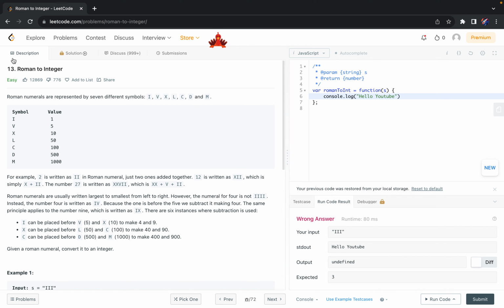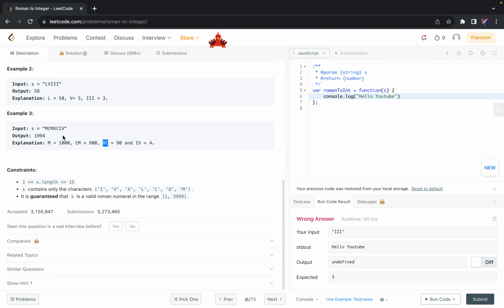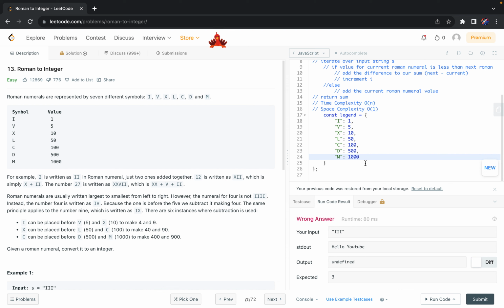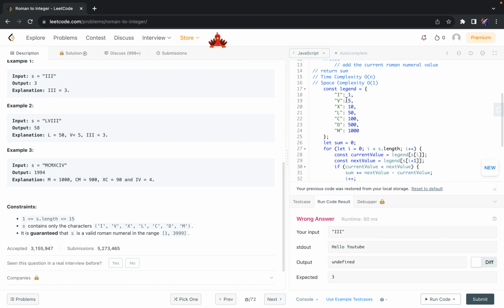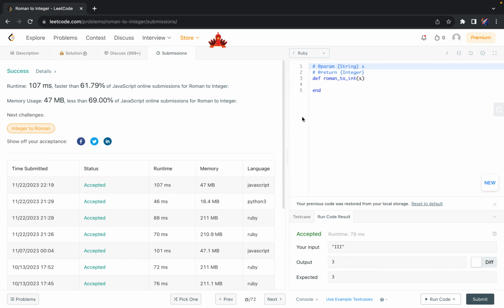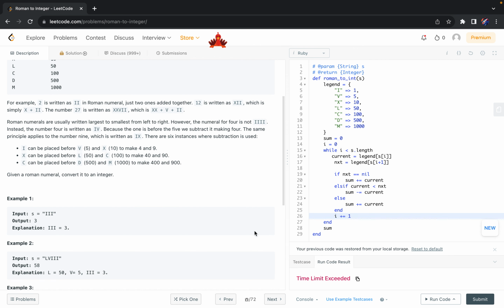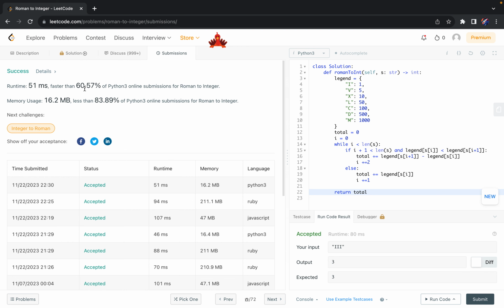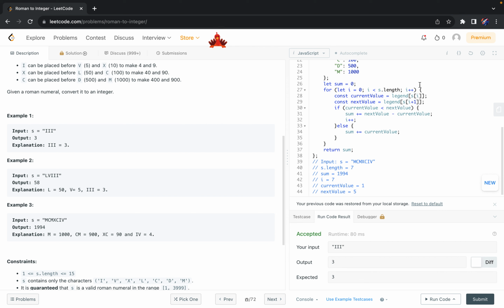Leetcode Problem 13. Roman to Integer in JavaScript, Ruby & Python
🚀 Solving LeetCode Problem 13: Roman to Integer in JavaScript, Ruby, and Python

🎥 Welcome to @RizzyCodes ! In this video, I tackle the intriguing LeetCode problem #13, where we convert Roman numerals to integers using JavaScript, Ruby, and Python. Follow along as I walk through the solutions step by step, explaining the logic and code behind each implementation.

🔍 Problem Description:
LeetCode Problem 13: Roman to Integer

⚙️ Languages Covered:
- JavaScript
- Ruby
- Python

📝 Timestamps:
- 0:00 Introduction
- 0:16 Problem Overview
- 5:55 Approach / PseudoCode
- 9:05 JavaScript Solution
- 19:25 Ruby Solution
- 25:09 Python Solution
- 29:25 Conclusion and Recap

📌 Key Takeaways:
- Understanding the Roman to Integer conversion algorithm.
- Implementation in JavaScript, Ruby, and Python.
- Comparisons and considerations for each language.

🚨 Important Note:
Make sure to like the video if you find it helpful, subscribe to [@RizzyCodes] for more coding tutorials, and don't forget to hit the notification bell to stay updated with our latest content!

💬 Join the Discussion:
Have questions or suggestions? Let's learn and grow together as a coding community.

If you enjoyed the video, consider sharing it with your friends and fellow coders.